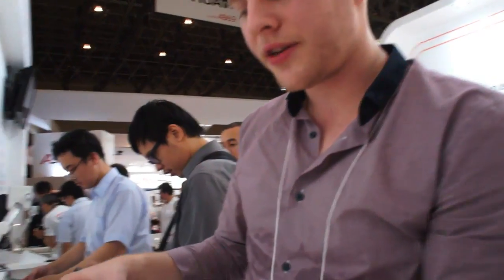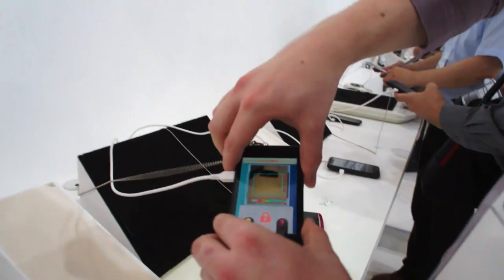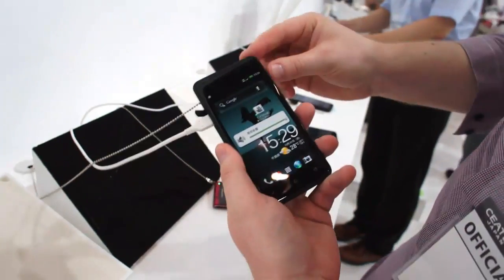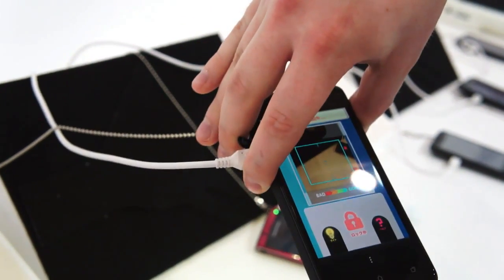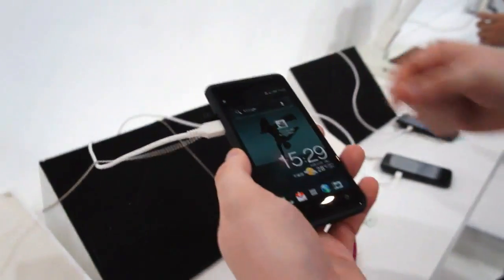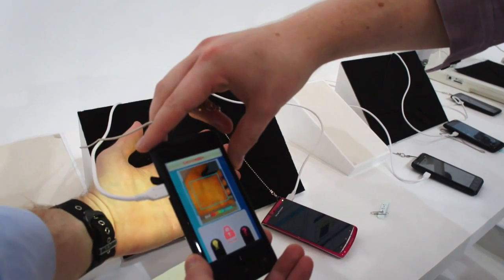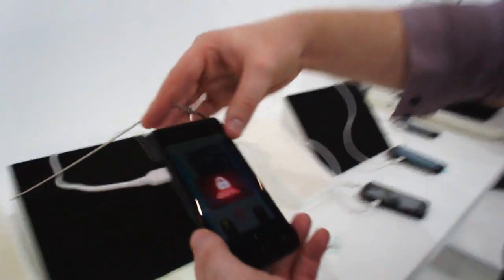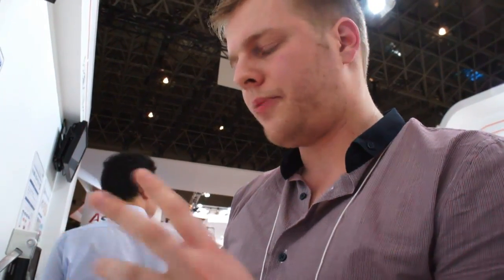KDDI smartphone palm authentication - CEATEC 2012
Check out our palms on with KDDI smartphone palm authentication at CEATEC 2012.